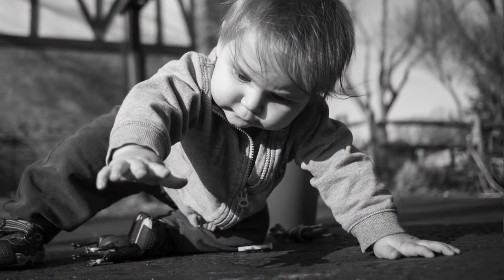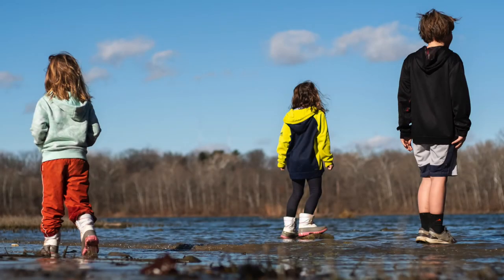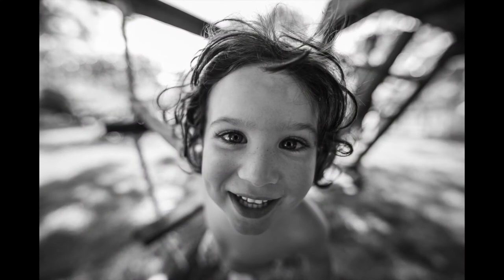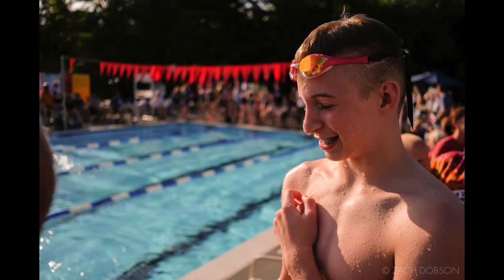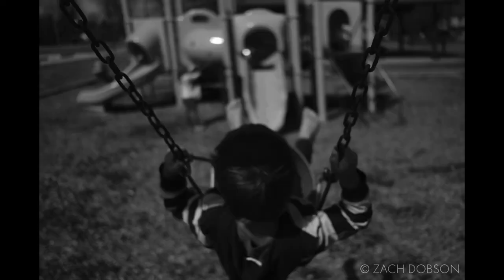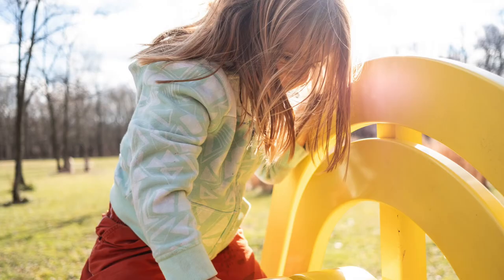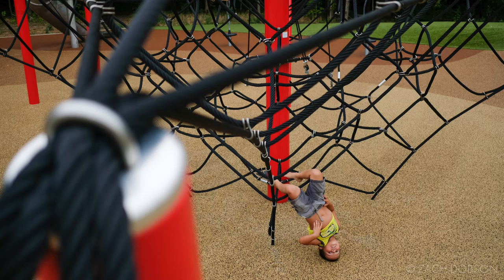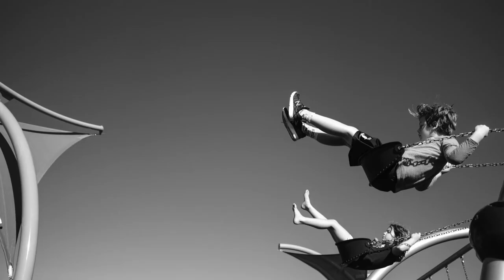Friday Photo Tip 06: Kids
This week I'm talking about methods for getting better photos of kids that really capture who they are.

Take some photos using your newfound knowledge and tag them zdpphotochallenge. I'll comment on them and share some in my Instagram stories over the next week. Tag a fellow photog friend so you can learn together.